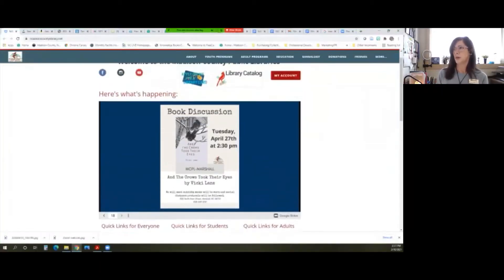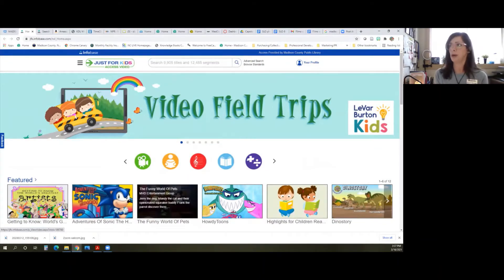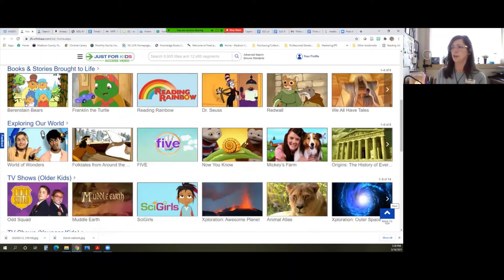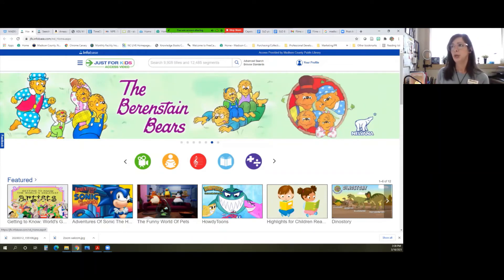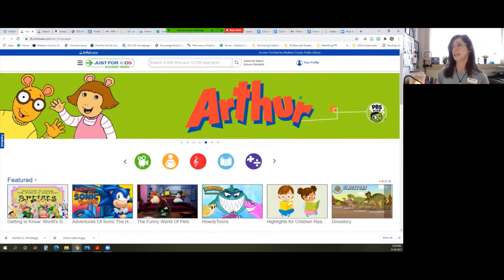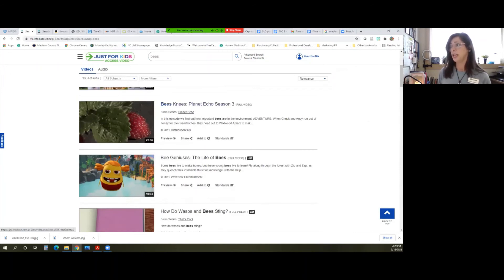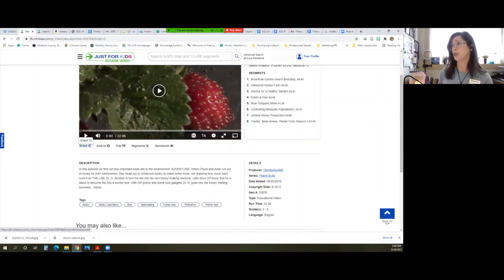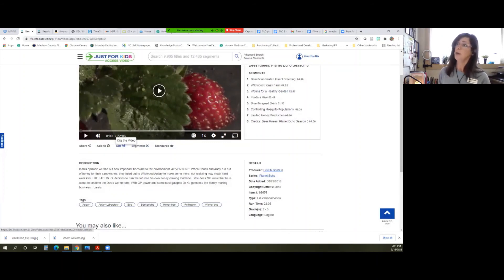Just for kids--Access Video